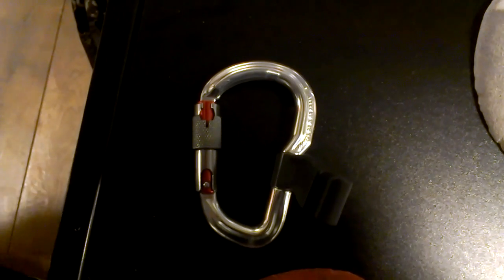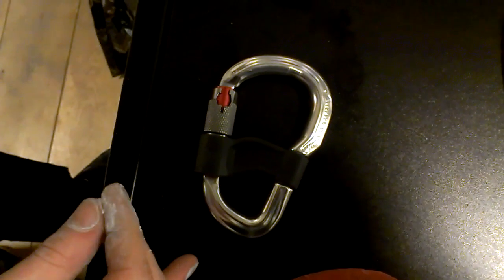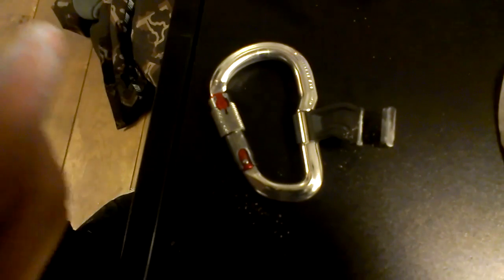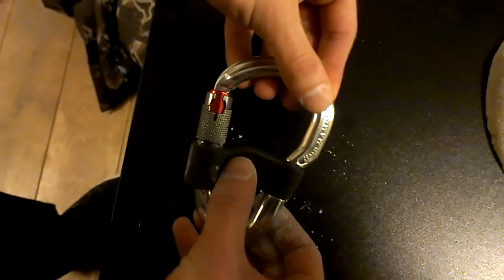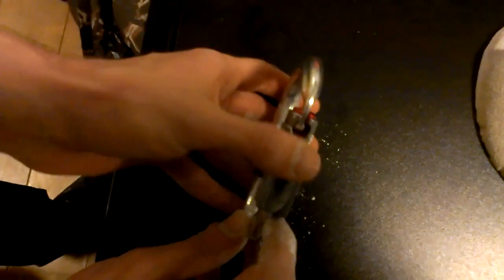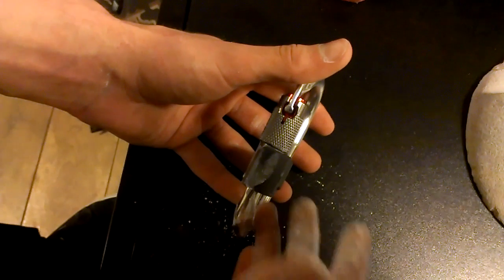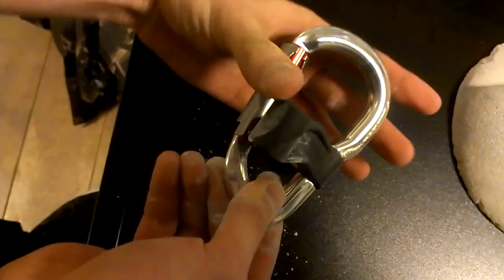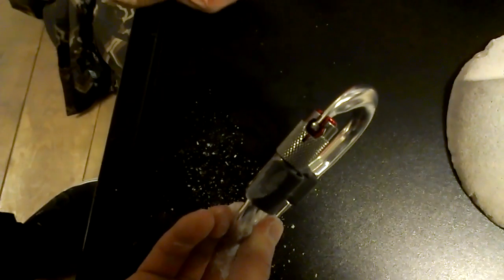Mammut Element Smart HMS Design Failure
Video about the Mammut Element Smart HMS carabiner. It shows how the twist lock opens when closing the plastic gate. Making it possible for the rope to open your carabiner. (plastic gate can't hold any loads)
Video was sent to Mammut Switzerland, together with my carabiner. Until today no respons from production design, besides "thanks we will look in to this". They are still selling the carabiner...